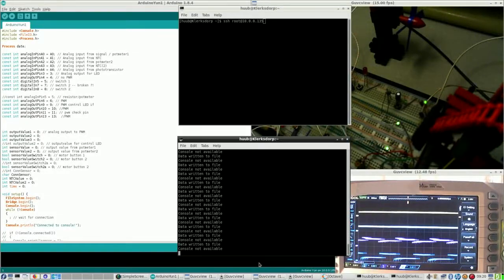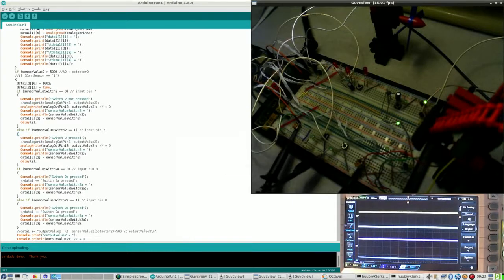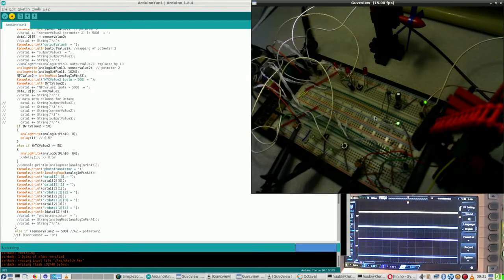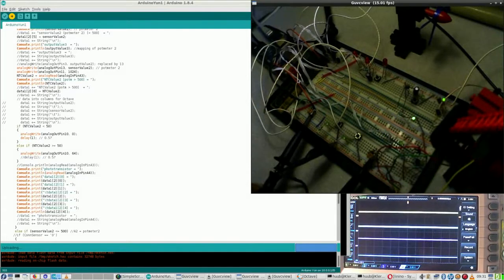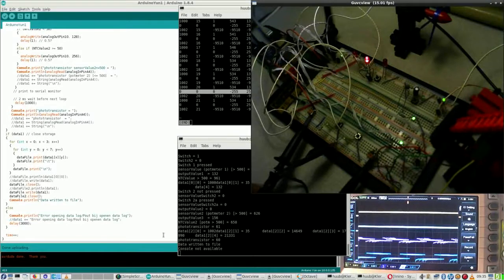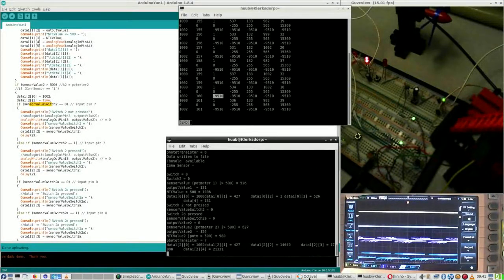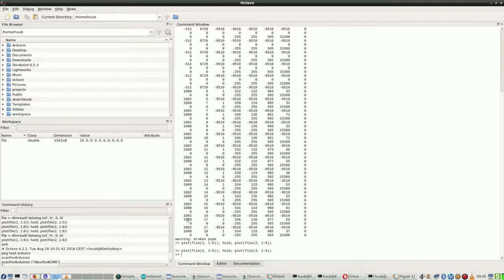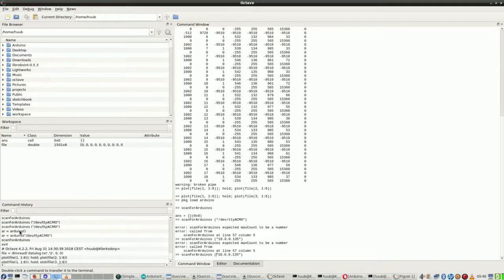Arduino Yun episode 92 : Data, arraysize, value, buttons, algorithm, Octave, fischertechnik, more